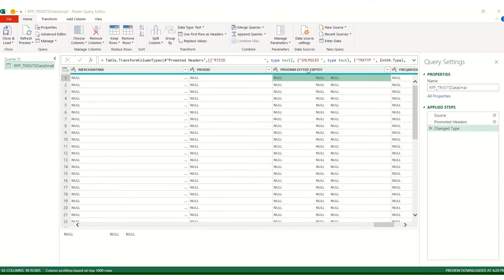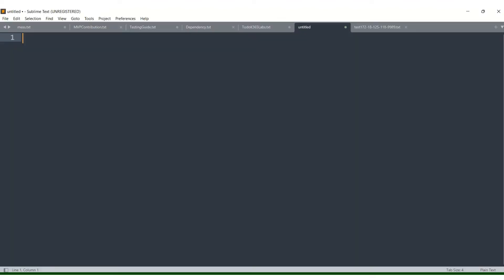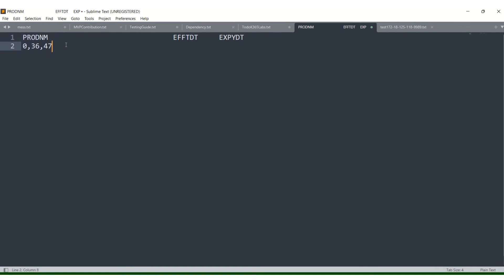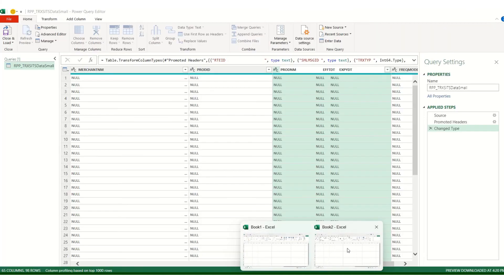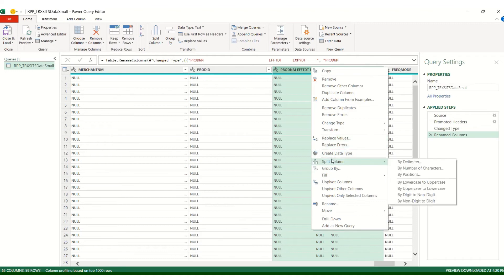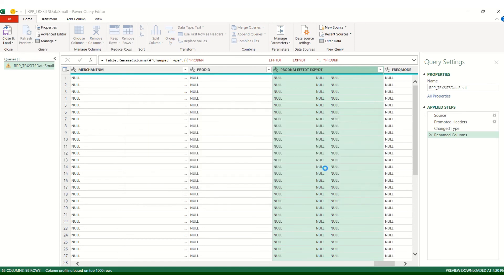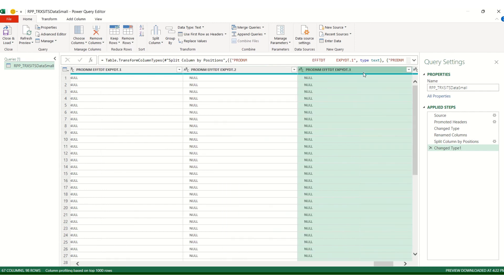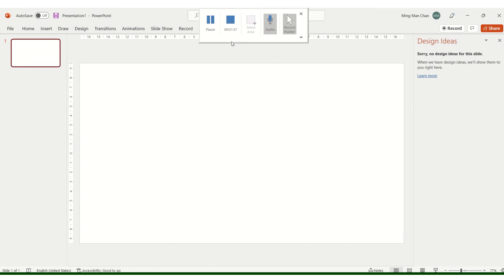Power Query Split Columns by Position